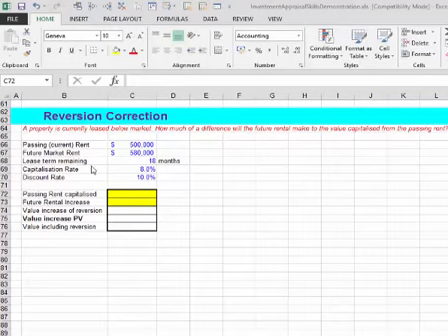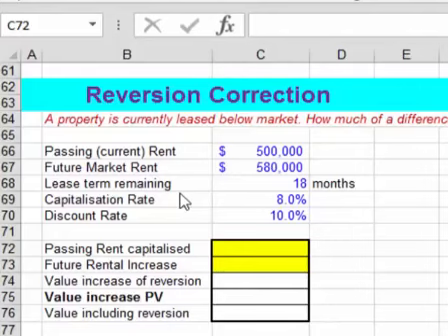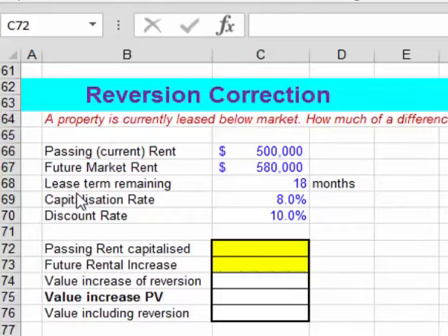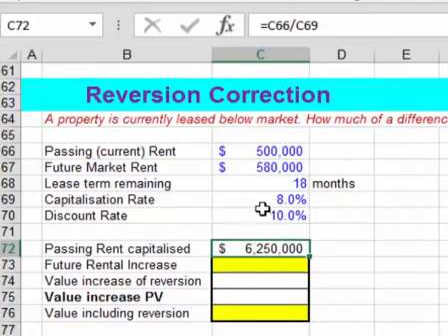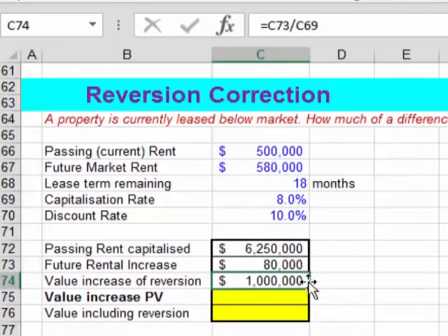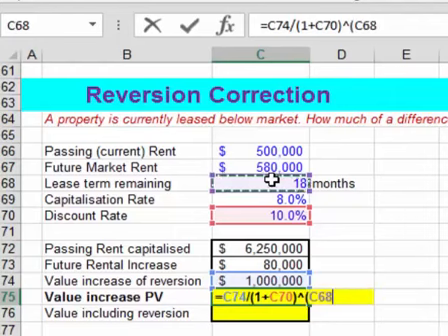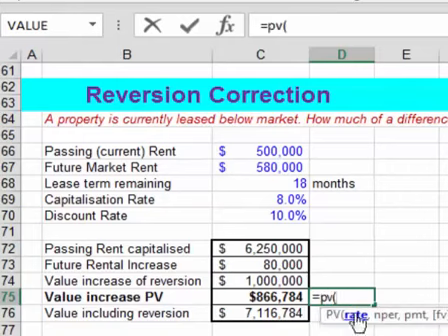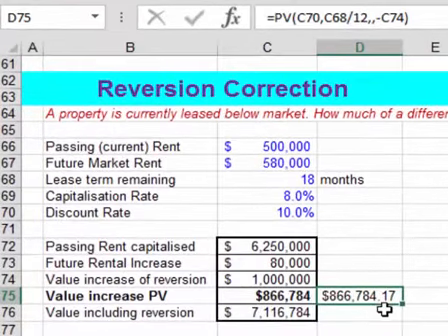Advanced Valuation 01.4 Capitalisation Reversion Correction